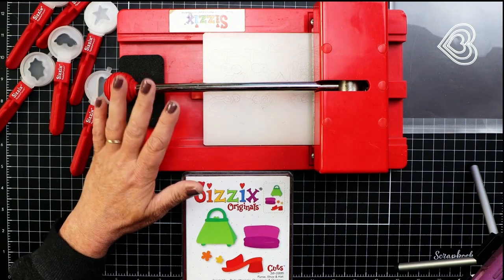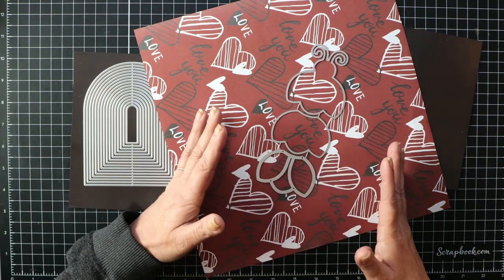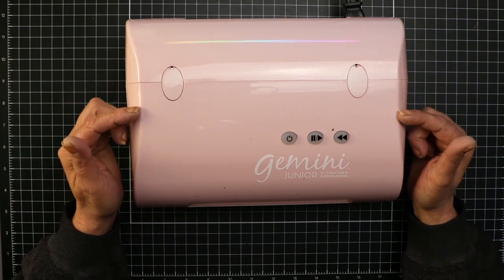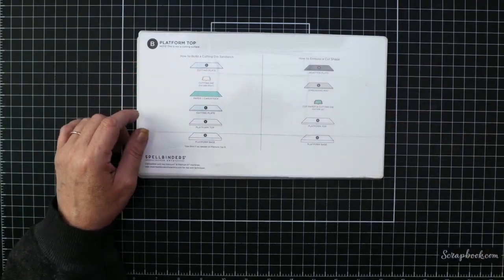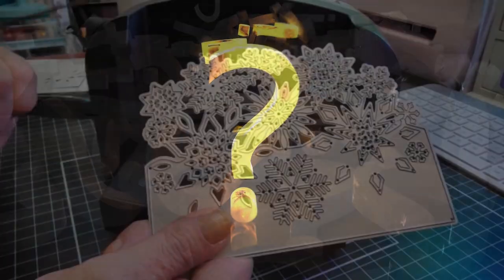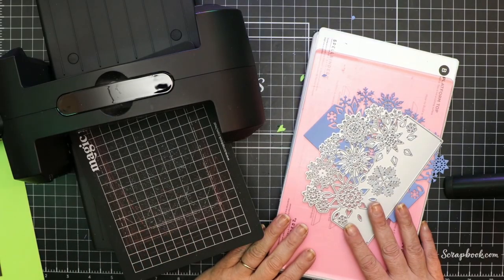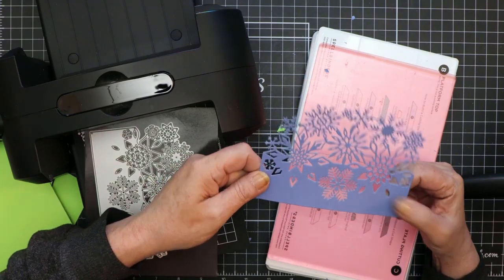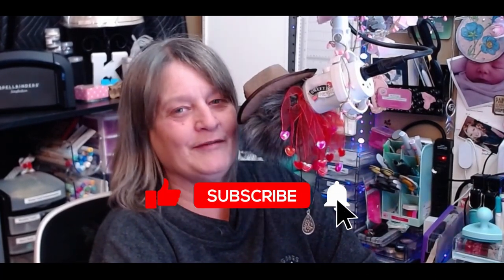Die Machine And Die Cutting- Card Making Video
Welcome to another video in our Card Making Series!! All of the products in this video I have purchased no Compensation from manufacturers have been received.

Product Links:
Magnetic Sheets in Storage Envelops

Arch Window Nesting DIes

Curly Cue Die

Happy Birthday Die

Lady Bug Die